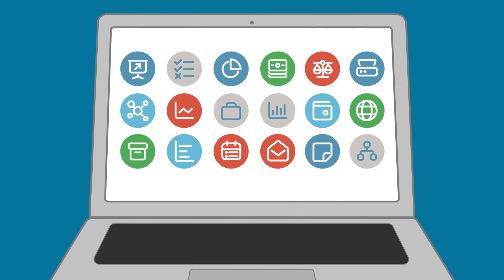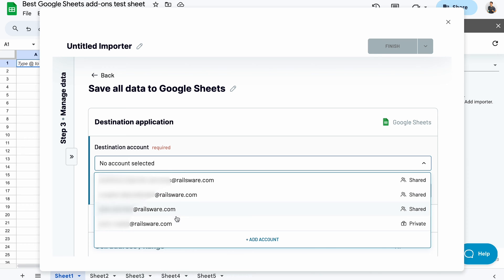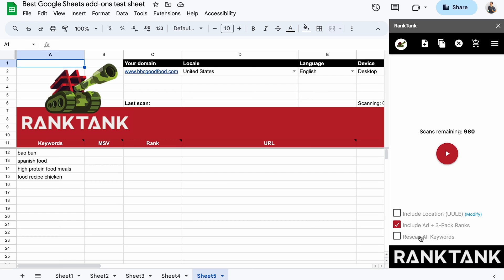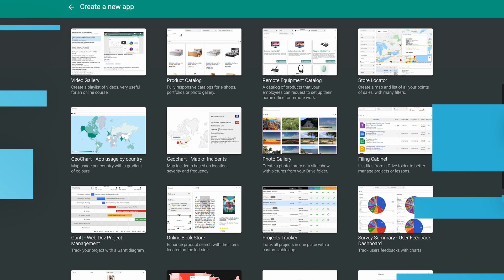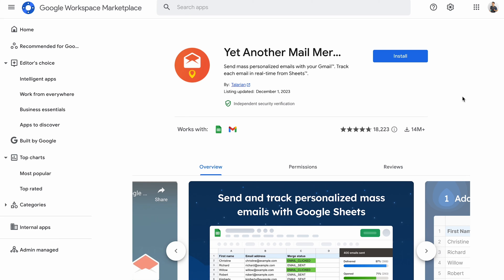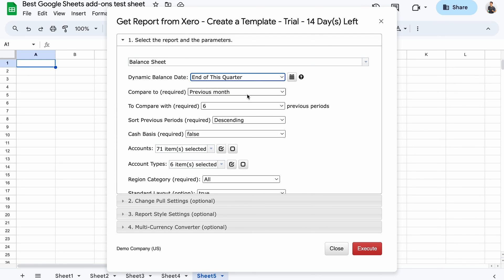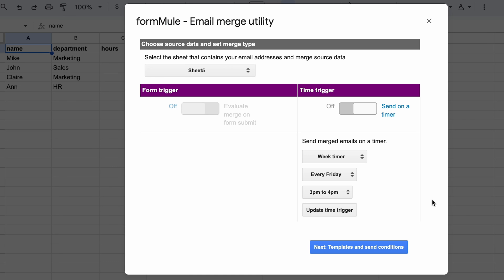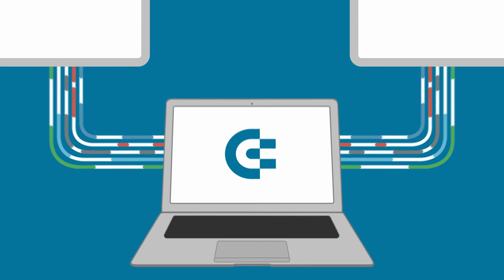🤩 Best Google Sheets Add-ons For Your Business in 2025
Join Crystal as she discusses 10 best Google Sheets add-ons you can install. You’ll get to know:
✅what are the top Google Sheets add-ons for marketing, sales, accounting, HR, and more
✅how to use each of these tools with practical examples
and more!